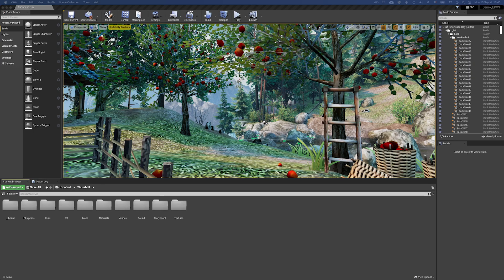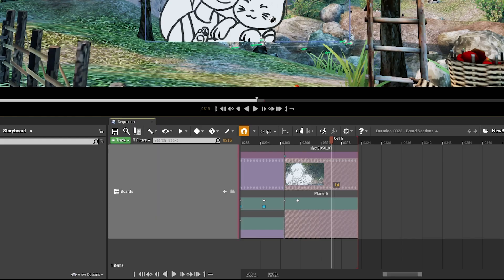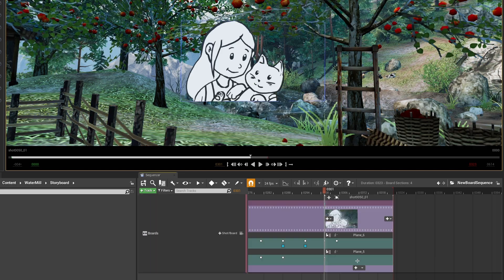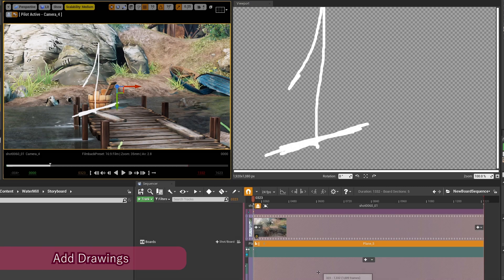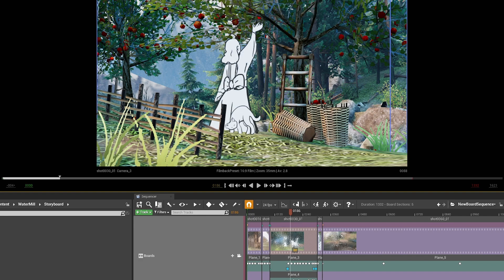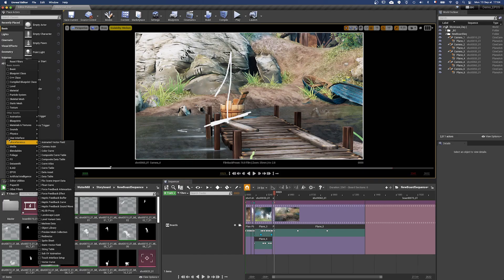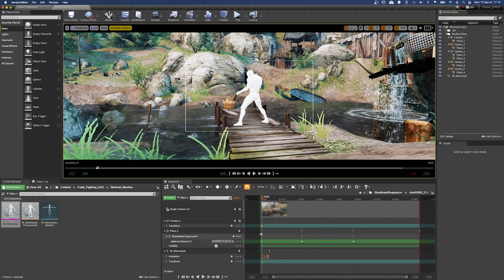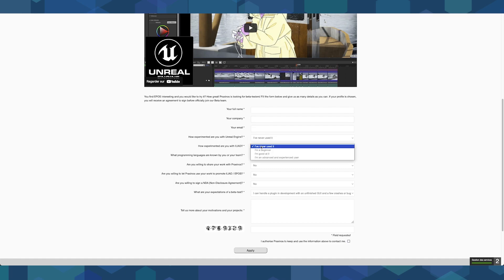EPOS WIP | #3 | September 2021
Sept 28th 2021 - 7PM EDT

And if you're not an ILIAD user yet, it's free on Unreal Engine Marketplace !

0:00 Intro
0:44 Improved Gui
0:55 Camera Settings
1:04 Detach Plane
1:13 Switch Pilot mode
1:21 Add Planes
1:56 Add Sequences Before/After
2:15 Add Drawings
2:59 Layout Options
3:38 Render Movie
4:00 Using a Skeletal Mesh as reference
4:31 What's planned for the future?